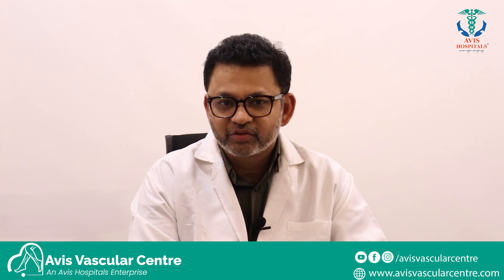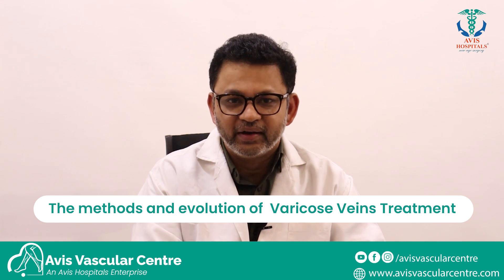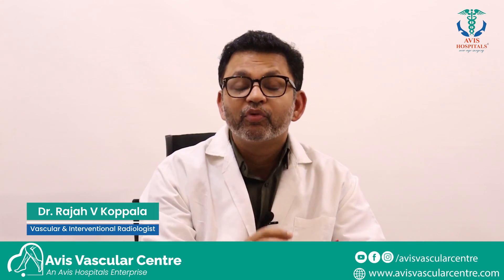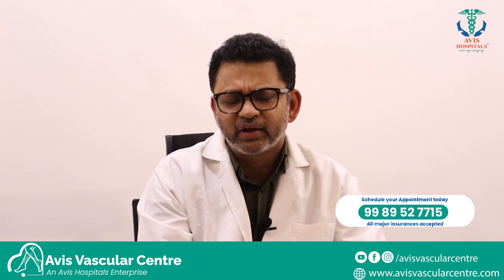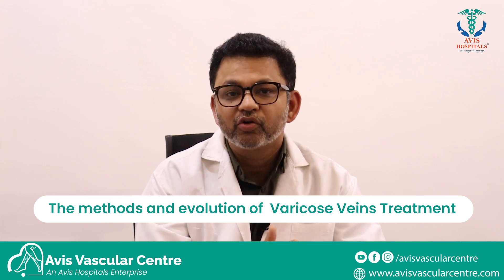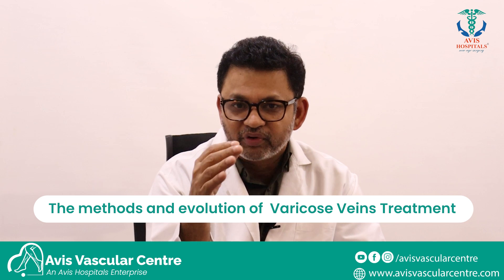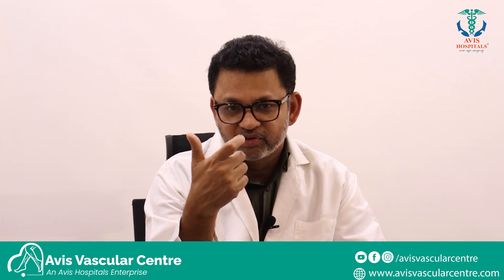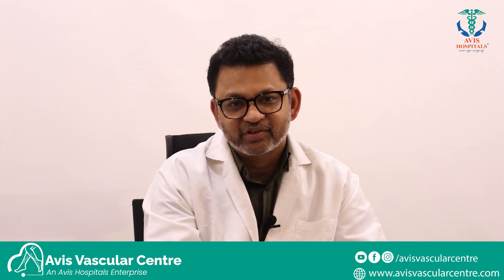The Treatment Procedure of Varicose Veins and their Evolution Explained by Dr. Rajah V Koppala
The treatment methods of varicose veins and their evolution explained by Dr. Rajah V Koppala

Dr. Rajah V Koppala is an internationally qualified Interventional radiologist. A practicing Vascular Surgeon with an experience of more than 26 years, renowned for his professionalism and medical expertise he is a beacon of hope for thousands of people who are suffering from various venous insufficiencies

Don't ignore symptoms such as leg pain, irritation, swelling, and ulcers. Consult India’s top varicose veins hospital for complete relief.